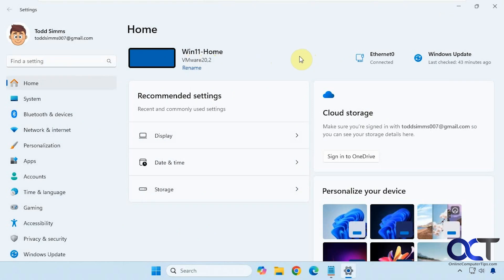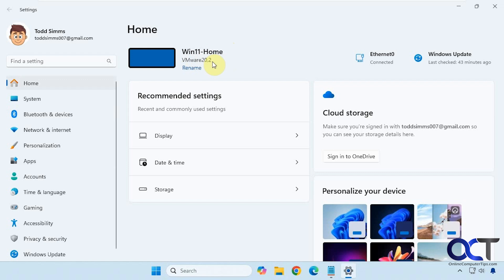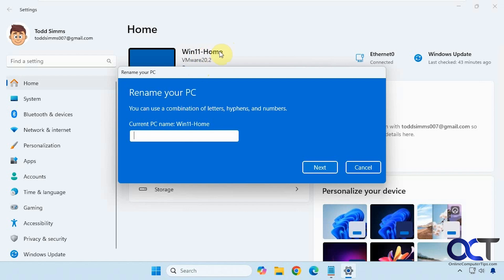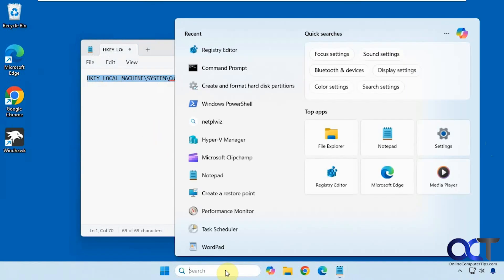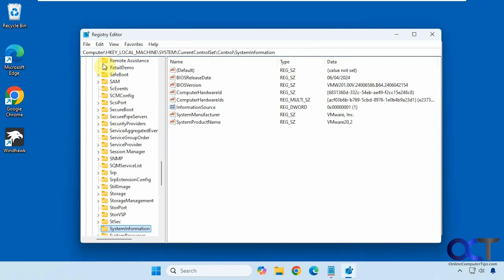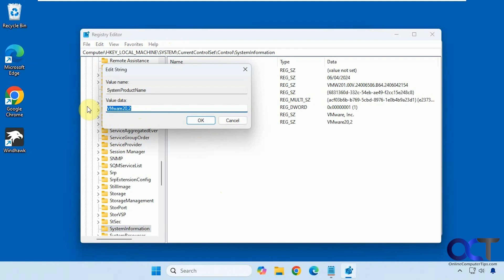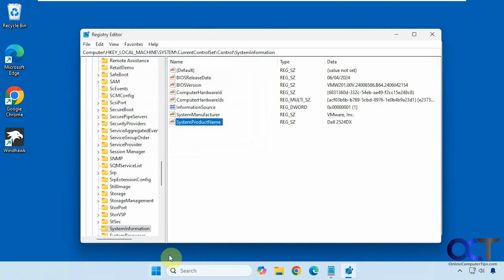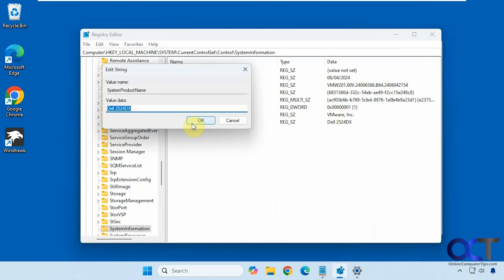How to Change your Computer Make & Model Details in the Windows Settings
You have most likely noticed that when you go to the Windows settings, you will see details about the make and model of your computer under the computer name itself. While it is easy to rename your computer, there is no real place to change the manufacturer details. Fortunately, you can do this with a quick and easy registry edit.

Here is the key you need to navigate to in the Windows Registry Editor.
HKEY_LOCAL_MACHINE\SYSTEM\CurrentControlSet\Control\SystemInformation

Then you can double click on the SystemProductName string value and change it to whatever you like.

Here are a couple of third party free apps that will let you change the OEM settings without needing to edit the registry.